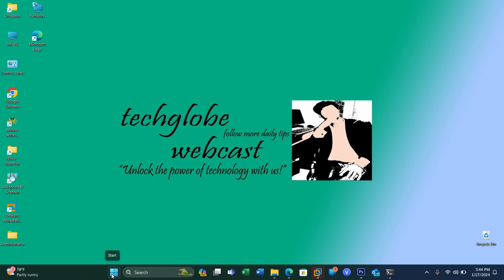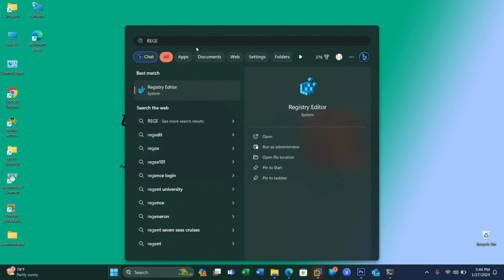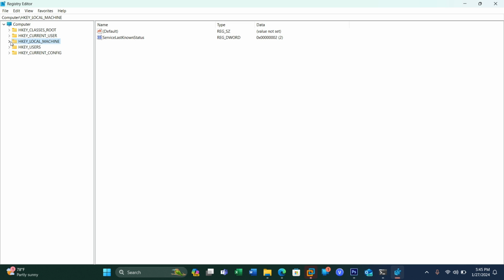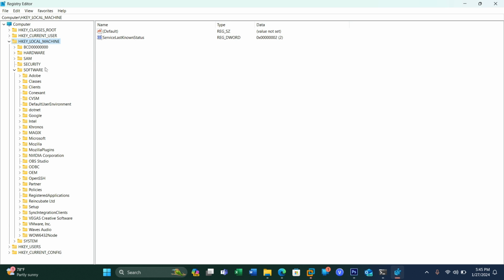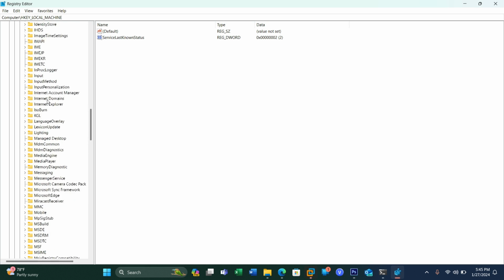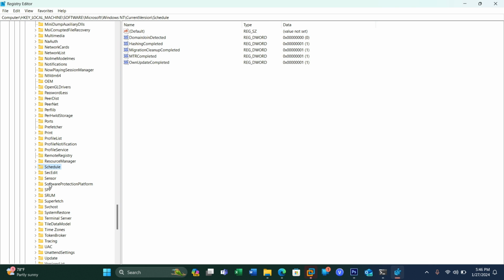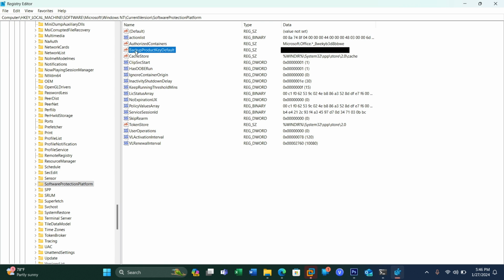How to Find Windows 11 Product Key ?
how to find windows product key easy way !!